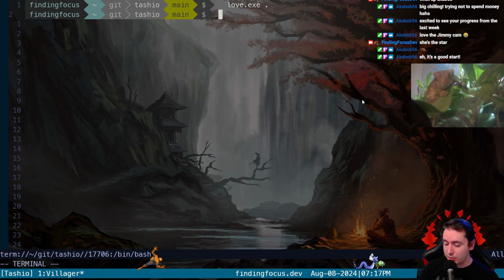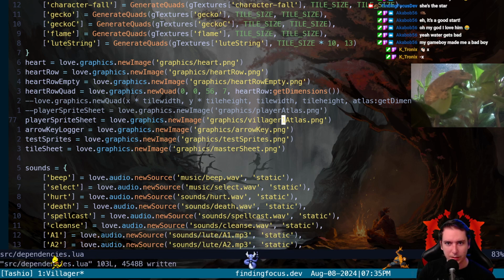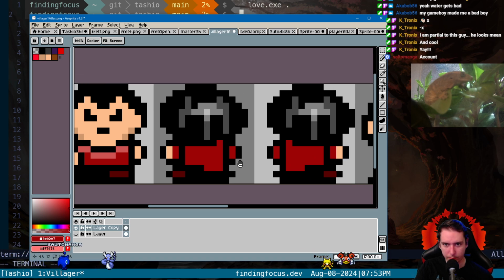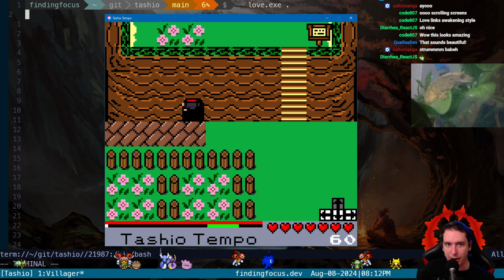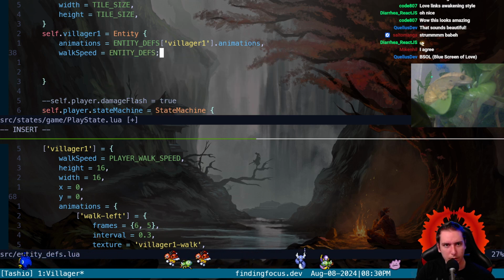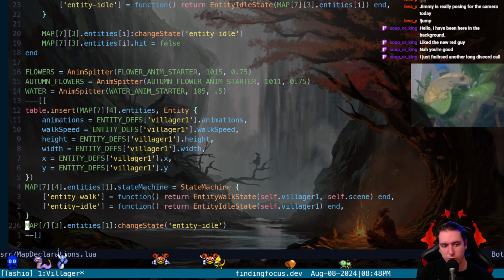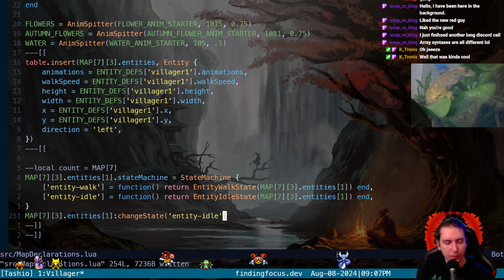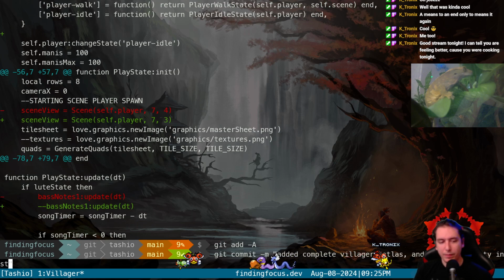Lua Programming Devlog #417: August 8th, 2024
git commit -m "added complete villager1 atlas, and inserted entity into map"